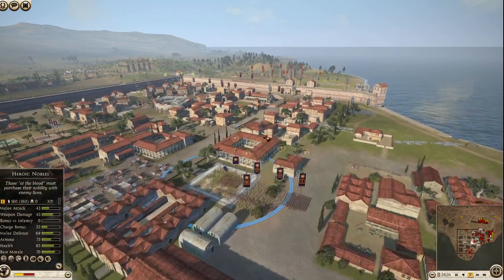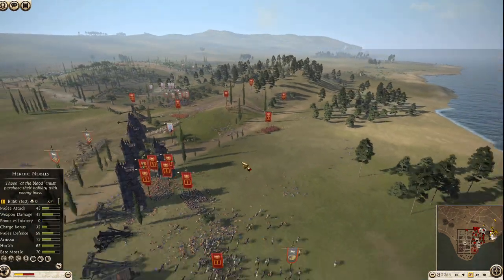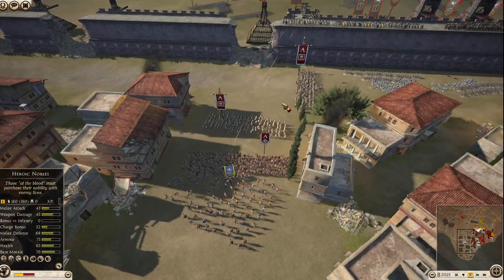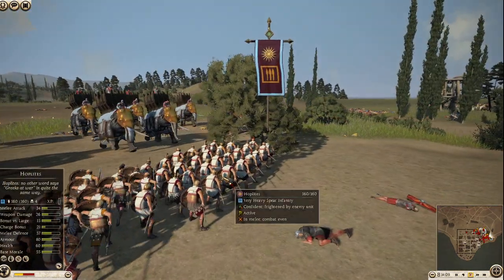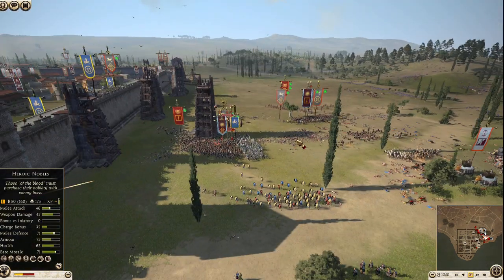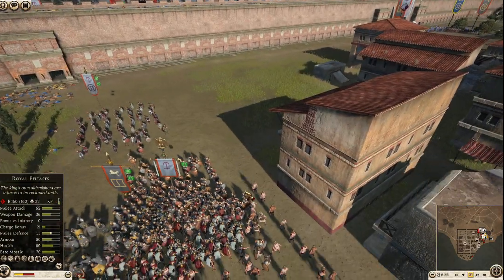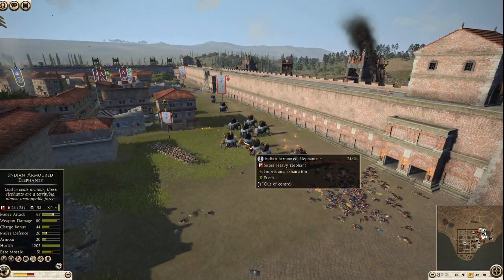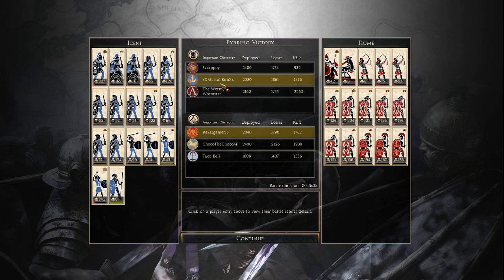SOLDIERS OF STEEL AND RAGE | Total War:Rome 2 | Multiplayer Battle 3v3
Attack Team
Rome
Seleucids
Masaesyli

Defense Team
Macedonia
Iceni
Sparta

Large Funds and Land battle on Massilia.

Go give them your love!

Thanks, guys for the fun times.